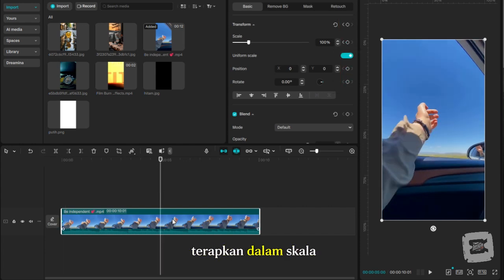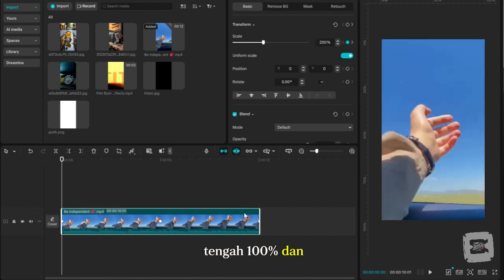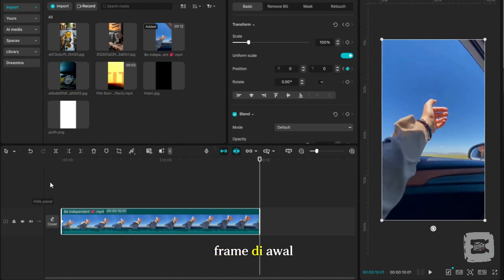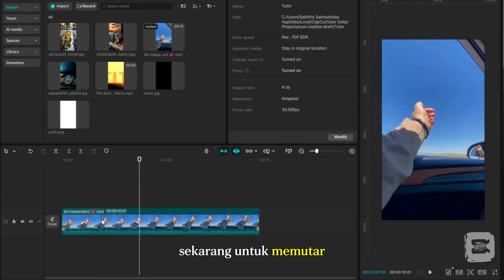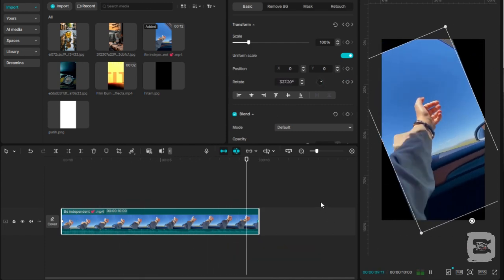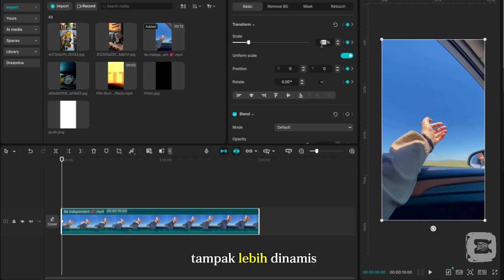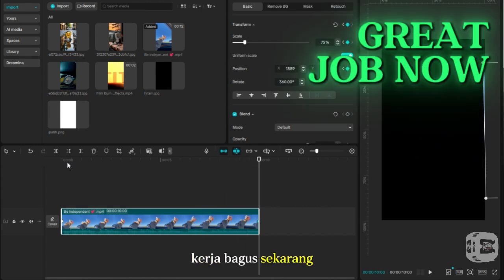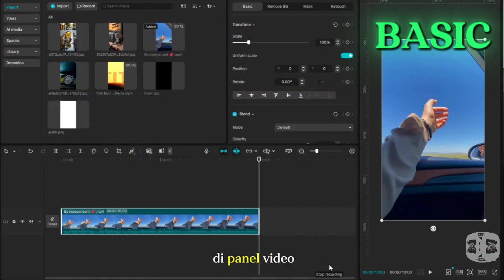CapCut Desktop Tutorial Day 5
Basic Keyframe on CapCut PC